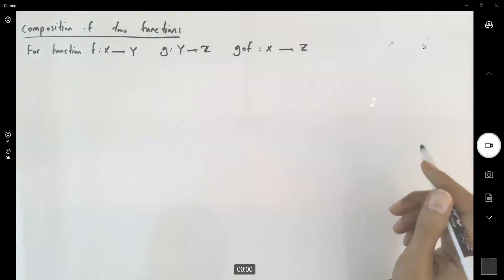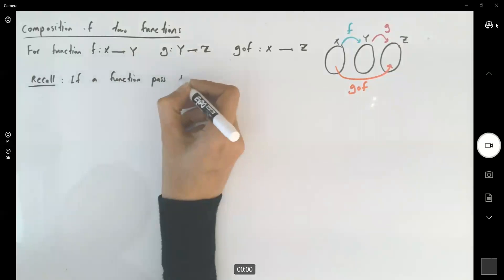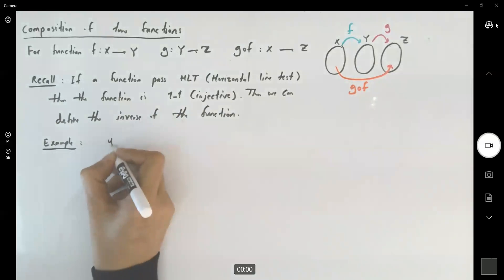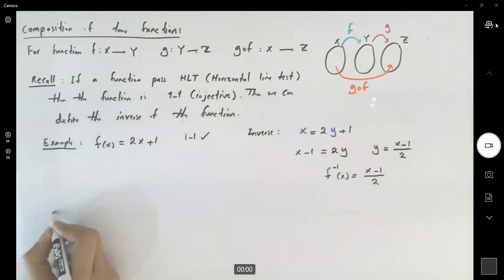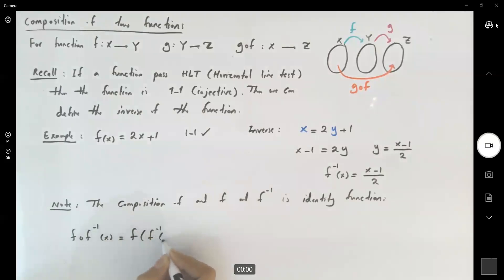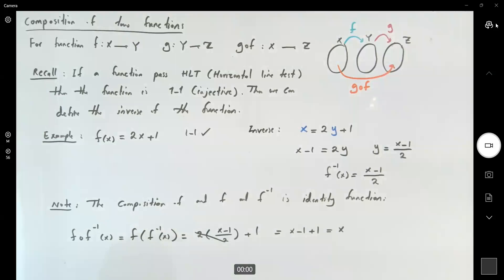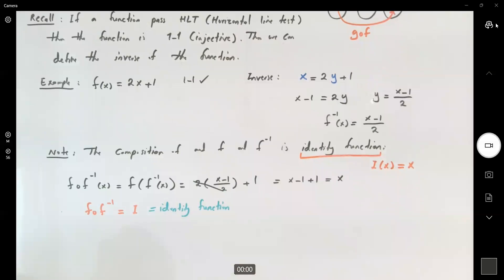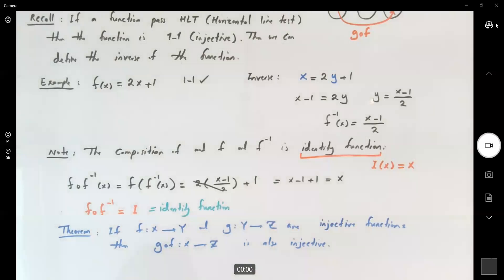Composition of Functions- Inverse and Identity Functions